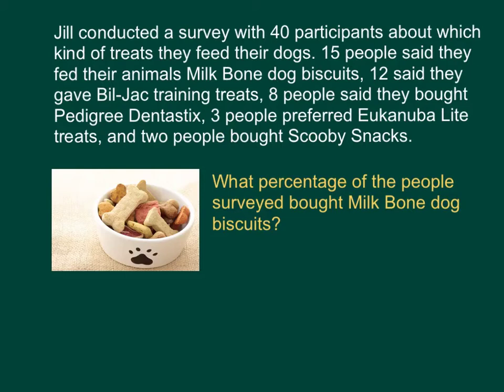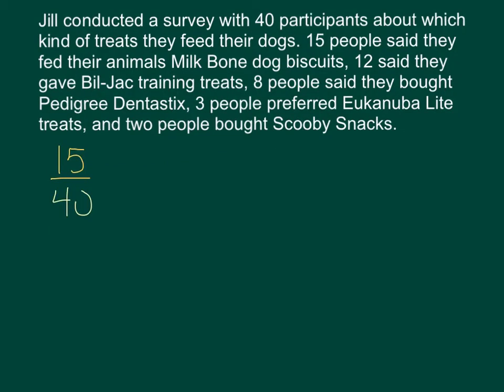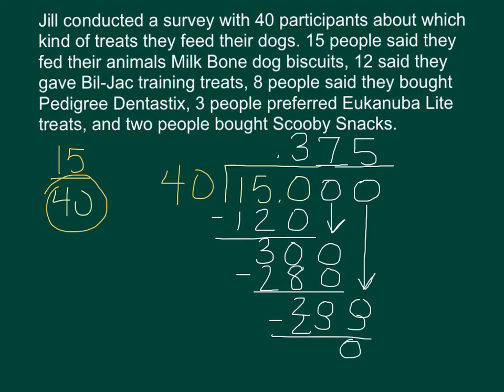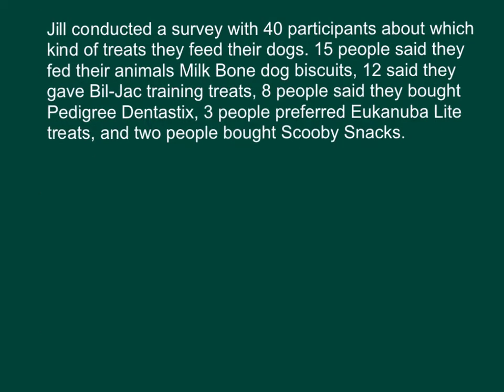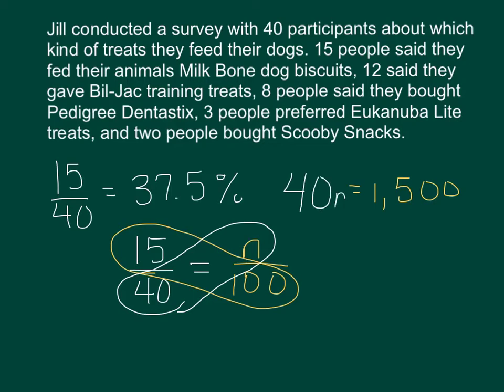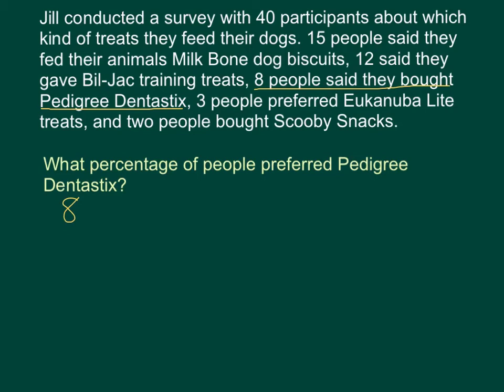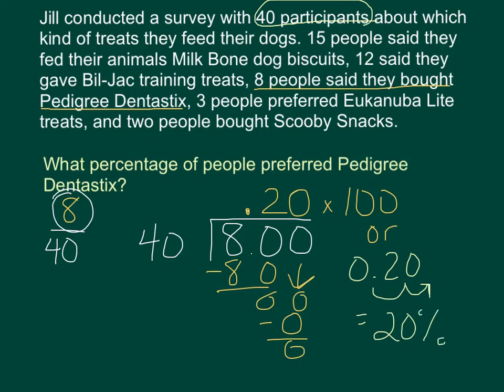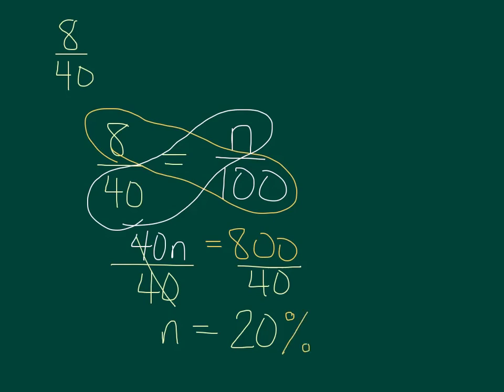Fractions and Percentages Video